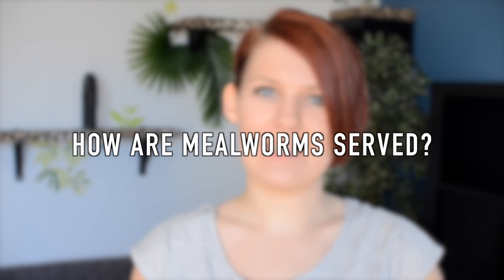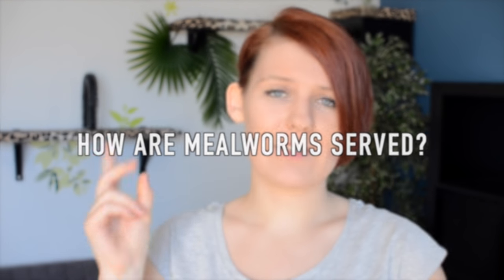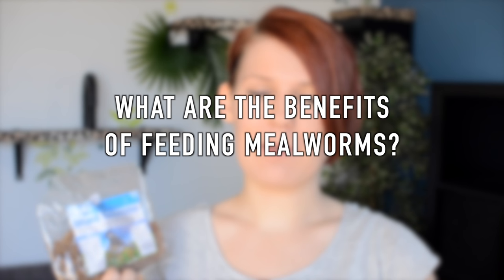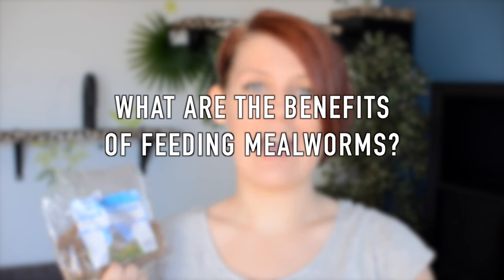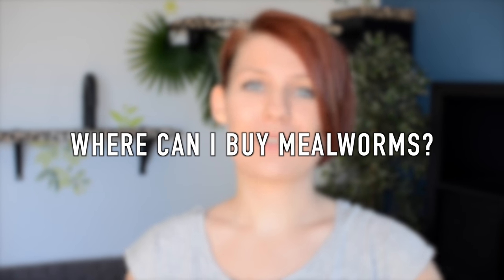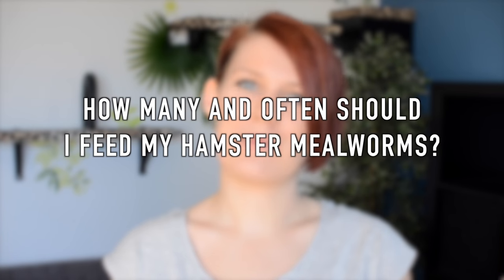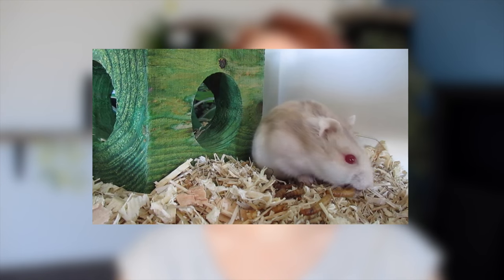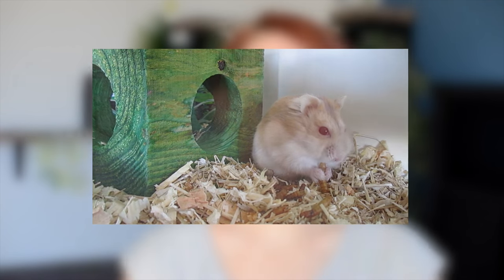Mealworms & Hamsters 101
Cameras: Nikon D7000 / Canon Ixus 132
Editing Software: Final Cut Pro
Microphones: Behringer C-1 / Rode VideoMic / In-camera mic
Audio Software: Audacity